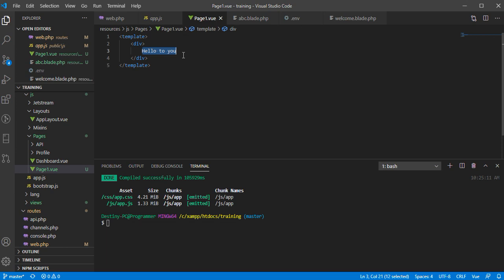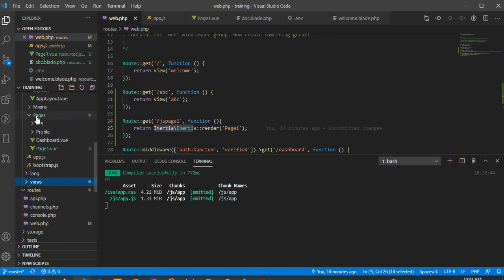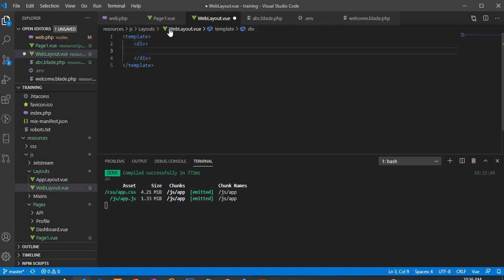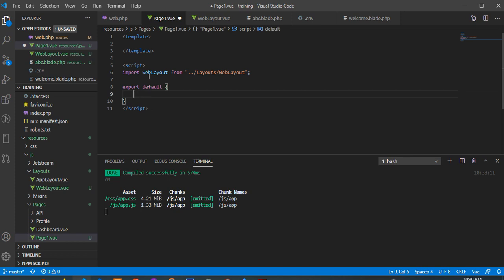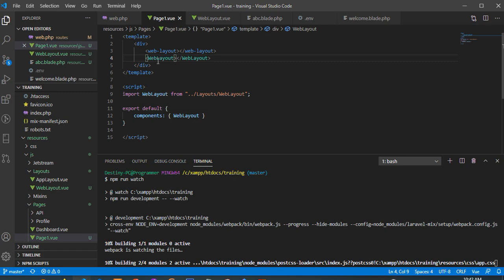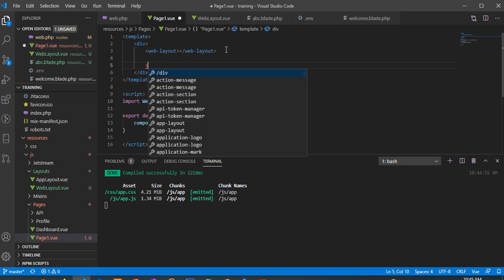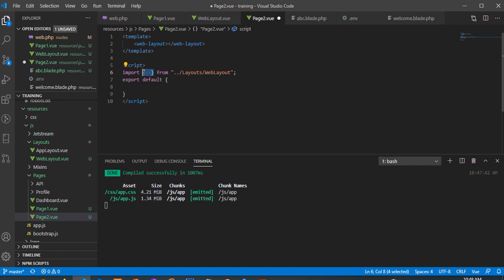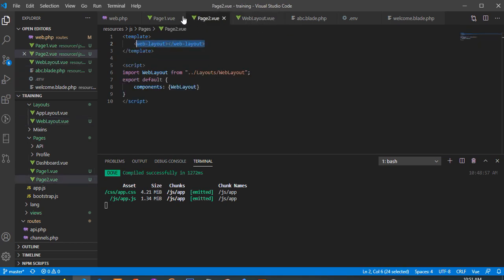Exploring the Application Structure (Part 2)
The JS part of the structure.